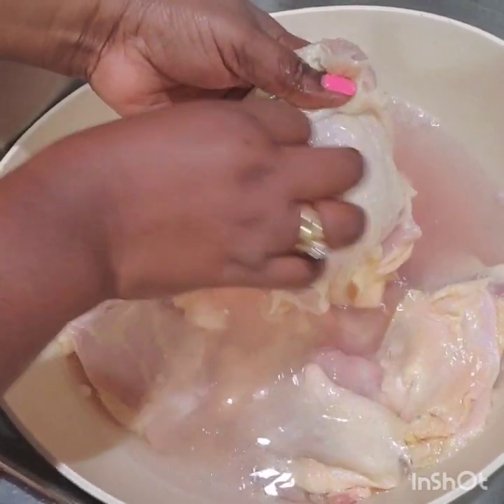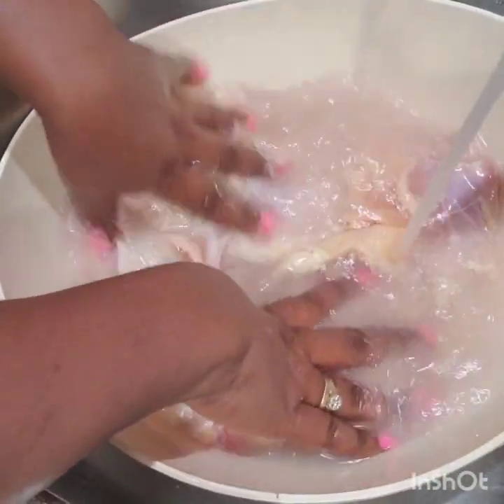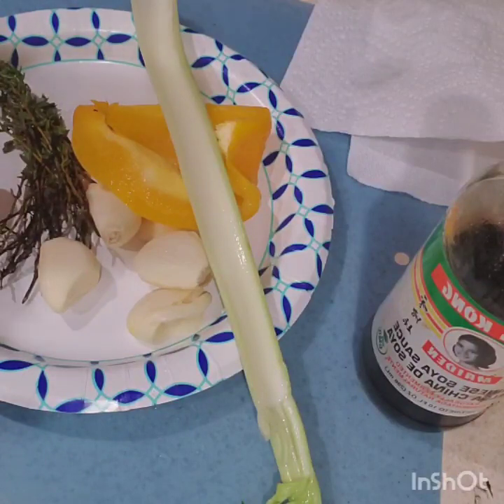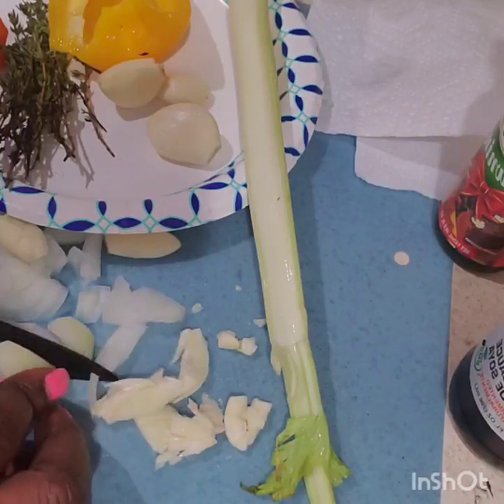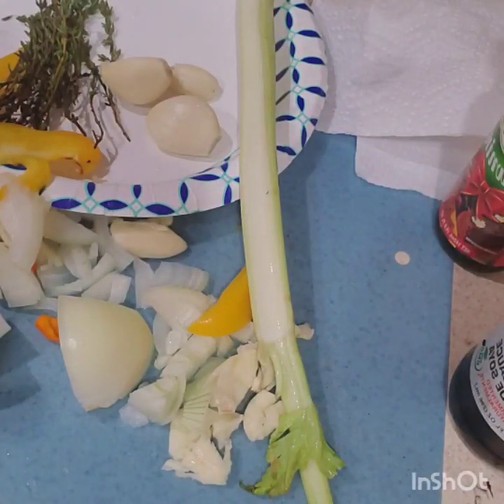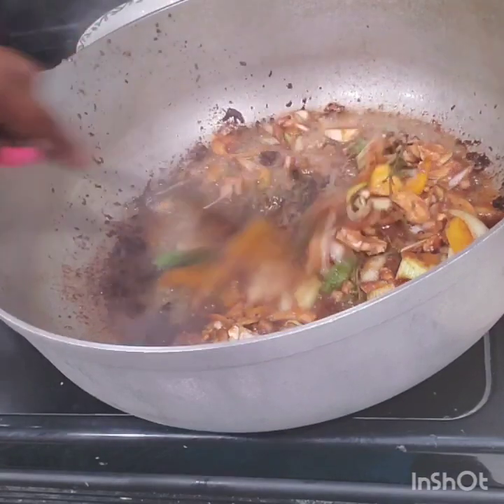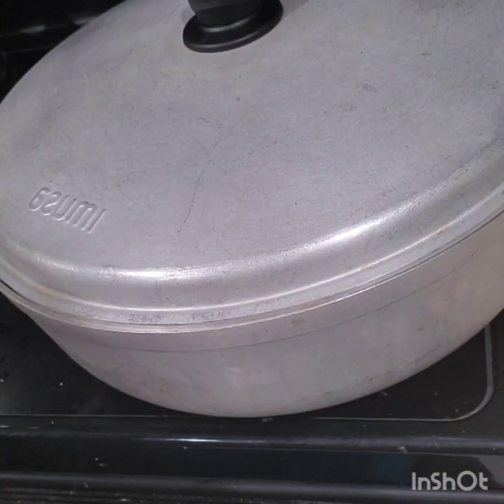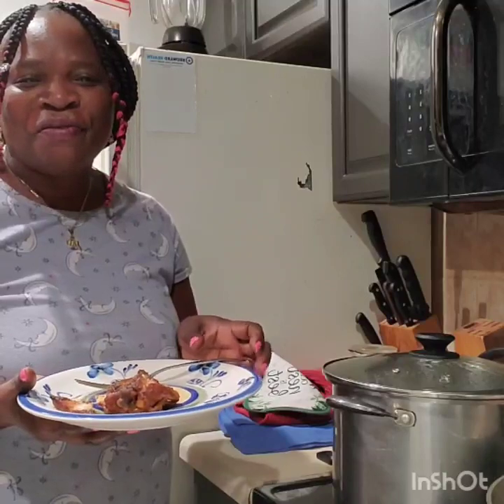How To Make The Best Chicken Thighs | Tutorial | Recipe | How to make it on the stove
Chicken thighs,onion,scallion celery,onion powder,garlic powder, soy sauce, small amount browning ketchup, salt,hot pepper